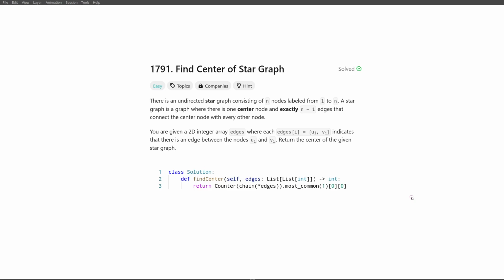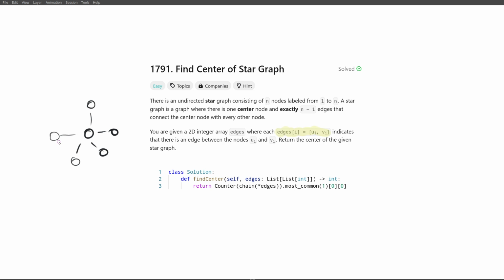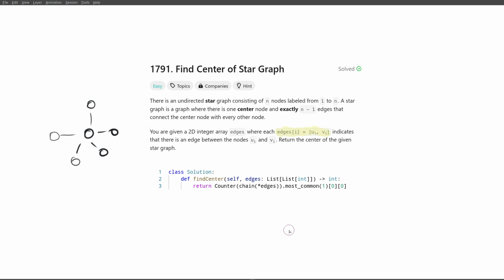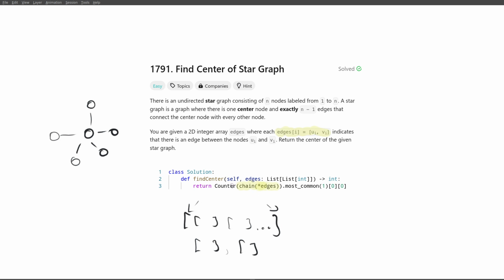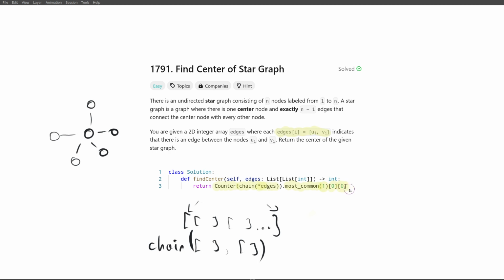[June 27, 2024, LeetCode daily] 1791. Find Center of Star Graph - Python, solution explained